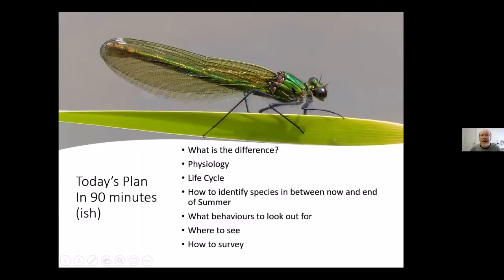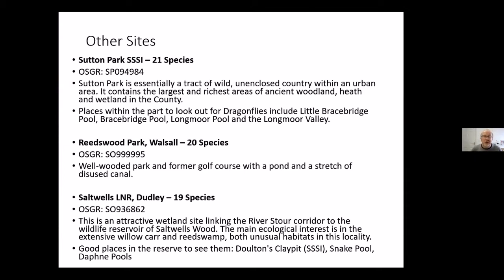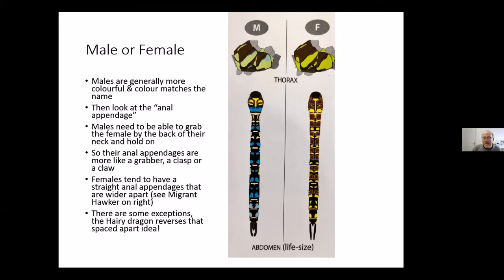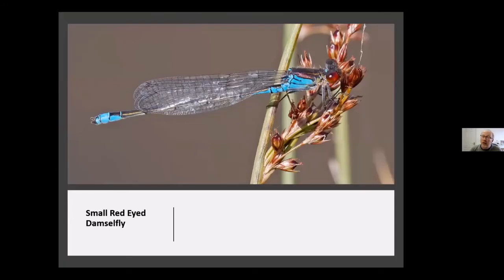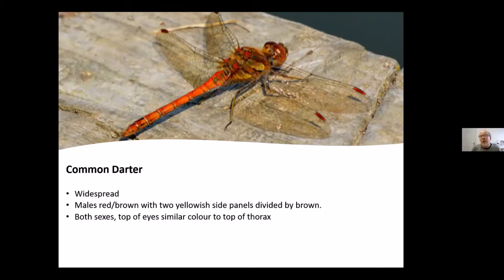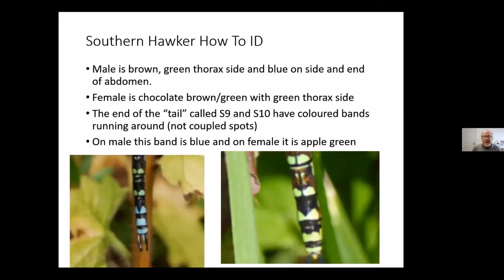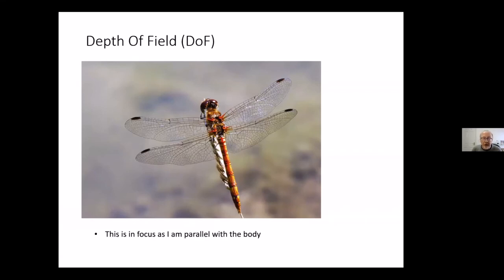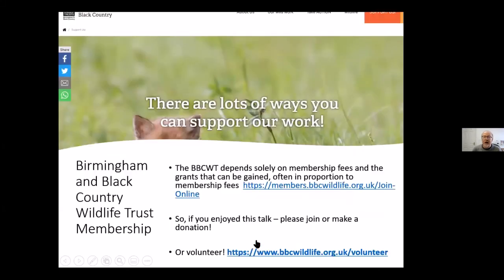Introduction to Damselflies and Dragonflies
Would you like to know your damselflies from your dragonflies? Then please enjoy our online introduction to all things odontological with expert, Michael Coates!

Damselflies and dragonflies are small, flying insects with long bodies and strong jaws.  As adults, they are often beautifully coloured, and are fabulous to watch as they zip through the air throughout the summer months. Our talk will introduce you to some of Britain's 57 recorded species and will be a perfect introduction for beginners, as well as a good refresher for more experienced observers.